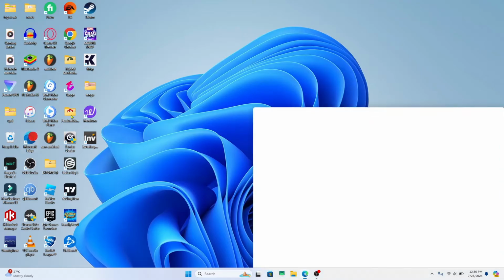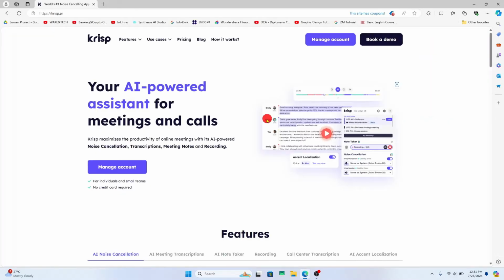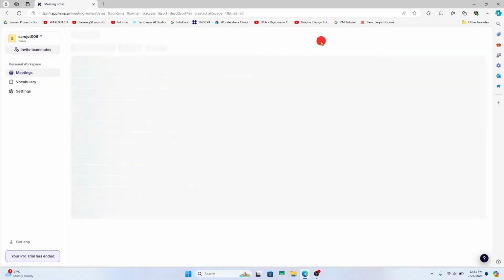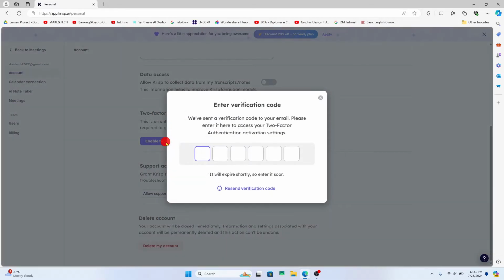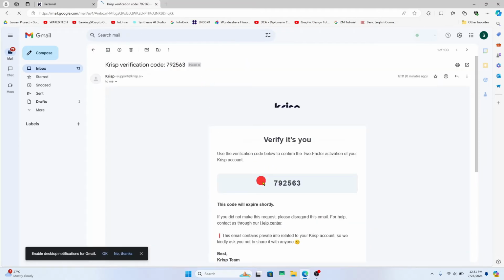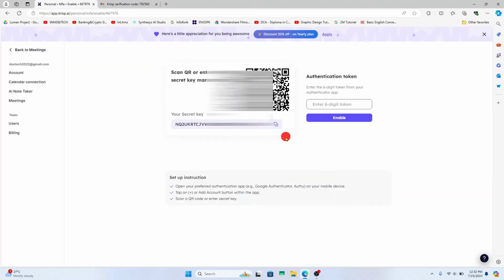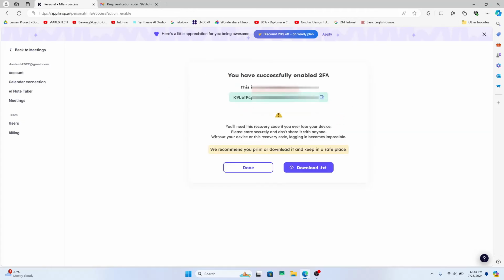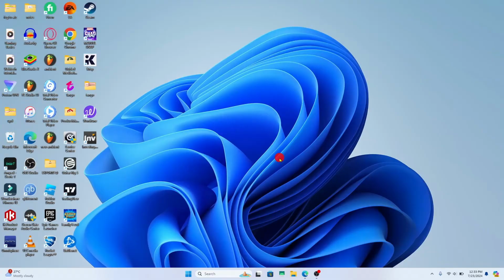How to Turn on 2FA on Krisp AI App? Enable 2FA on Krisp AI App on PC 2024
In this video, we’ll show you the simple steps to enable 2FA for your Krisp AI account, adding an extra layer of security to protect your personal information. Follow our step-by-step instructions to secure your account effortlessly